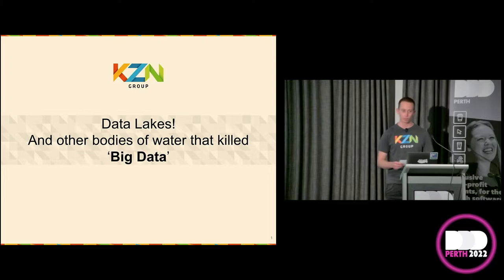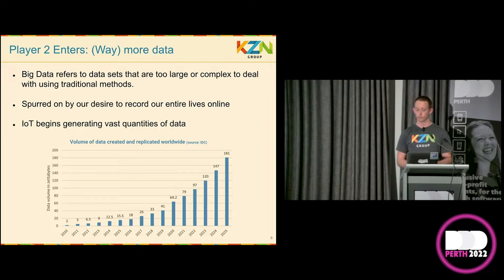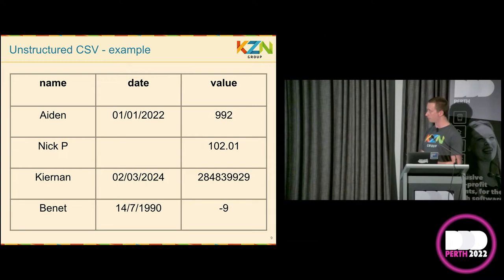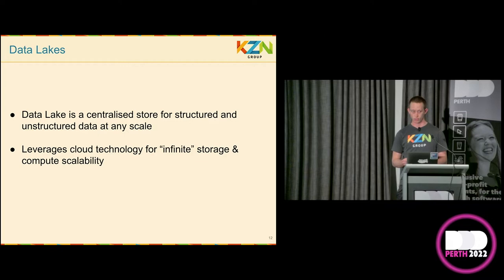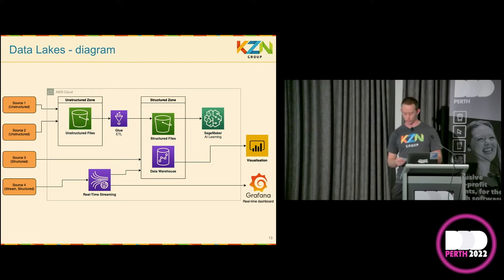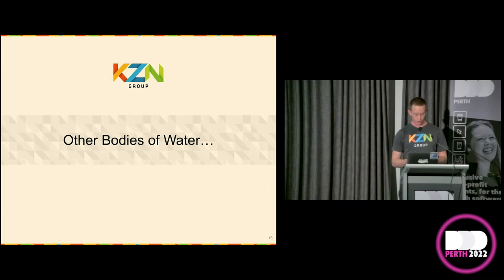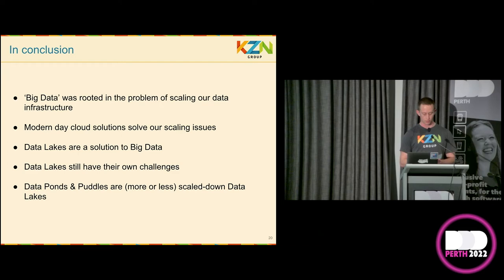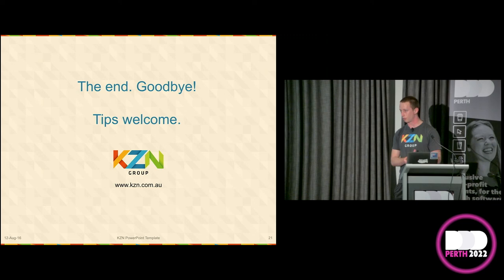Aiden Sobey - Data Lakes! and other bodies of water that killed 'Big Data'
Big Data was the big, exciting buzzword of the 2010 era. Everywhere we looked, companies were scrambling to utilize this illustrious beast, telling us that it represented the future of not only computing, but profitability and innovation. Look at Facebook or Google, leveraging vast quantities of information to better push ads targeting our insecurities and desires, or the multi-billion dollar companies that spawned out of it like Palantir or Visallo.

Fast forward ten years, and we barely ever hear the term Big Data uttered, let alone used in our day to day life. Instead, we’re getting inundated with terms like ‘Data Lake’, ‘Data Pond’, and ‘Data Lake House’.

Is this terminology built just to confuse us? Is the ominous man up there in the Cloud making up irrational terms just to peddle us new technologies we don’t need, or is he just thirsty?

This blast-from-the-present talk from a cloud-native data engineer will demystify and un-complicate the current state of ‘Big Data’, and help you impress your friends and coworkers with a knowledge of made-up sounding tech buzzwords.

Mostly intermediate
20 mins
Data & Analytics
Starting out my career in test automation and SaaS development, I quickly found a passion for making sense of data- the bigger and more complicated the better. While I love my career and the tech industry, I take issue with the vast amounts of complicated jargon that are used to confuse people and raise the barrier to entry.
A lot of the things we do aren't actually that complicated, and this gets in the way of people understanding the solutions that are there to help them.
Fighting jargon, one acronym at a time.